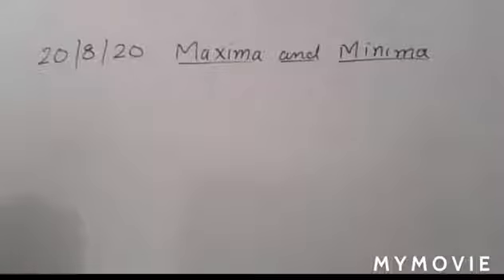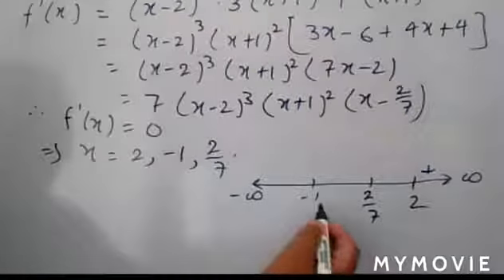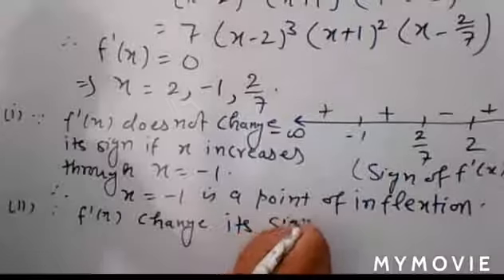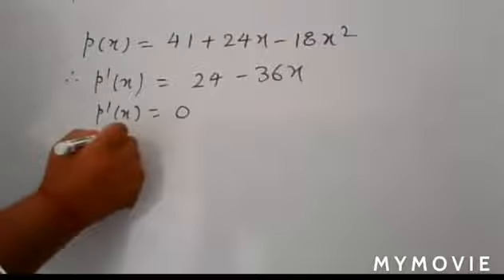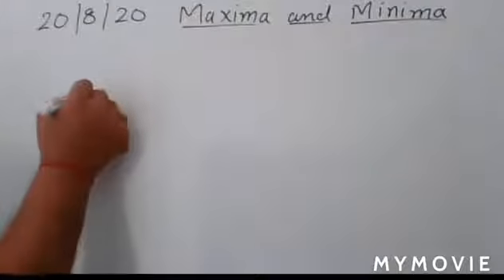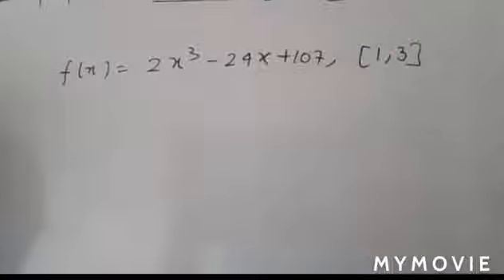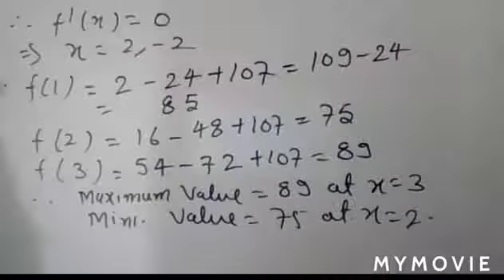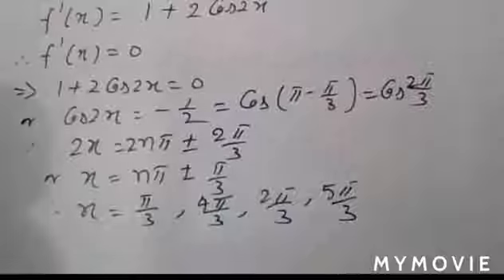Maxima and Minima 03 by Sameer Sir